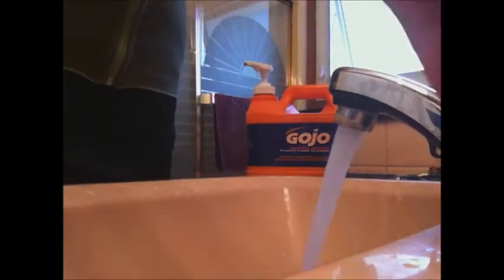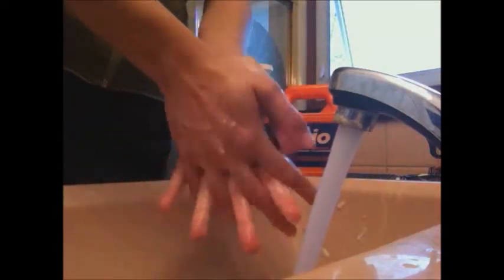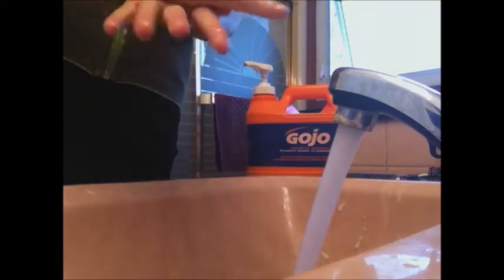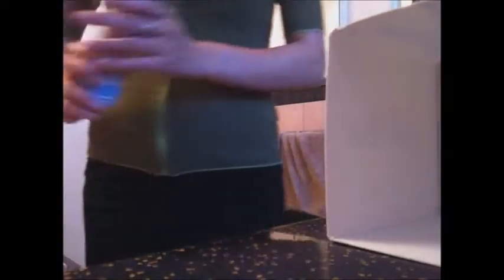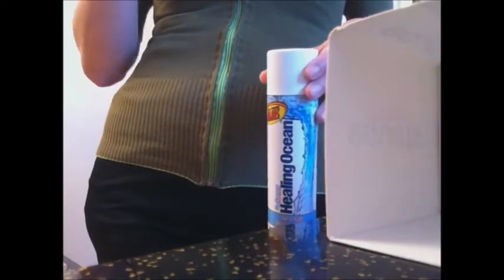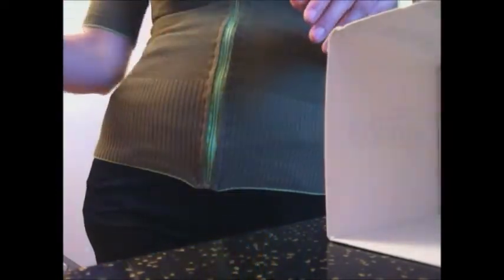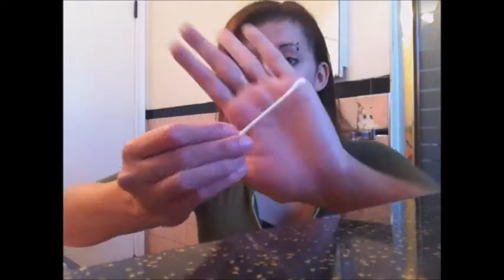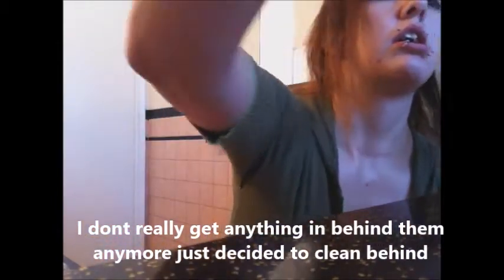How To | Cleaning My Piercings